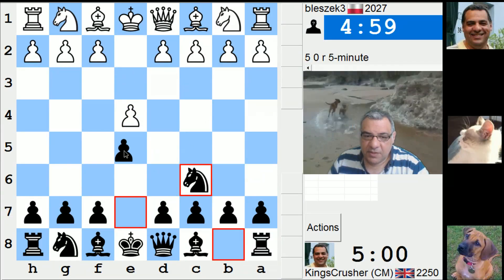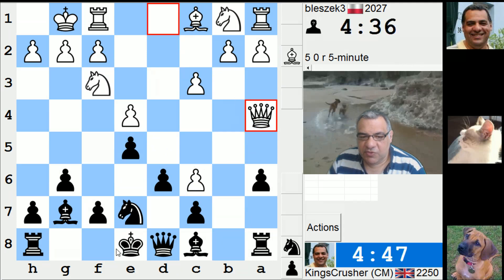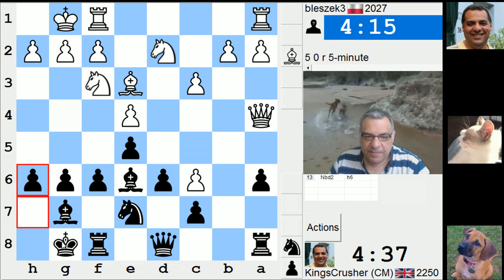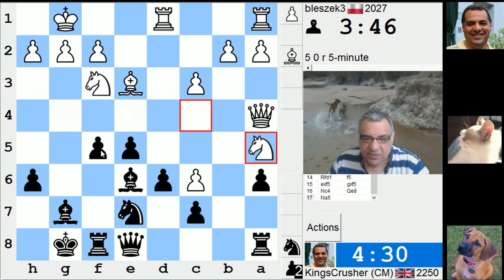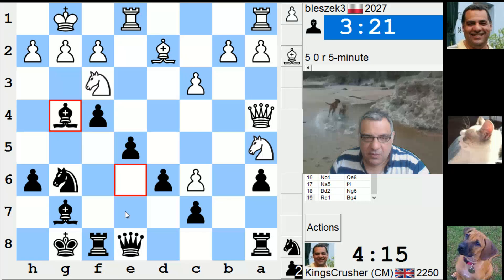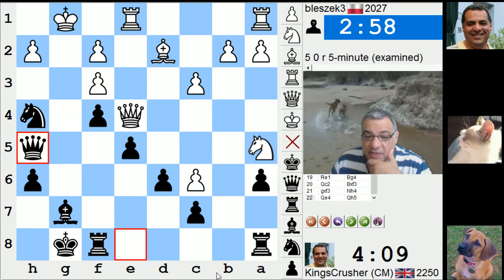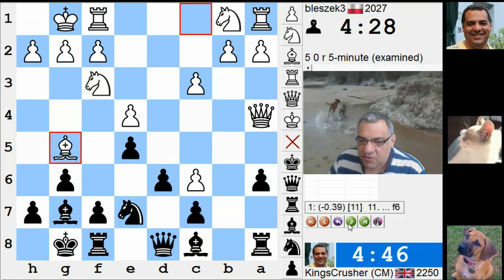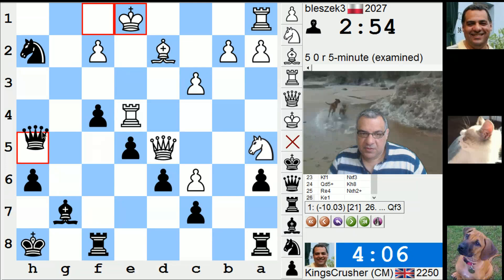LIVE Blitz #3715 (Speed) Chess Game: Black vs bleszek3 in Ruy Lopez: fianchetto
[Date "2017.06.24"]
[Round "-"]
[White "bleszek3"]
[Black "KingsCrusher"]
[Result "0-1"]
[ICCResult "White resigns"]
[WhiteElo "2027"]
[BlackElo "2250"]
[Opening "Ruy Lopez: fianchetto (Smyslov/Barnes) defense"]
[ECO "C60"]
[NIC "RL.03"]
[Time "04:58:03"]
[TimeControl "300+0"]

1. e4 {0:05:00} Nc6 {0:05:00} 2. Nf3 {0:04:59} e5 {0:05:00} 3. Bb5 {0:04:57}
g6 {0:04:59} 4. O-O {0:04:54} Bg7 {0:04:59} 5. c3 {0:04:53} Nge7 {0:04:58}
6. d4 {0:04:52} d6 {0:04:51} 7. d5 {0:04:47} a6 {0:04:50} 8. Ba4 {0:04:45}
b5 {0:04:49} 9. dxc6 {0:04:38} bxa4 {0:04:48} 10. Qxa4 {0:04:37} O-O
{0:04:46} 11. Bg5 {0:04:28} f6 {0:04:44} 12. Be3 {0:04:21} Be6 {0:04:41} 13.
Nbd2 {0:04:16} h6 {0:04:38} 14. Rfd1 {0:04:07} f5 {0:04:36} 15. exf5
{0:04:04} gxf5 {0:04:36} 16. Nc4 {0:03:52} Qe8 {0:04:31} 17. Na5 {0:03:46}
f4 {0:04:23} 18. Bd2 {0:03:43} Ng6 {0:04:18} 19. Re1 {0:03:25} Bg4 {0:04:16}
20. Qc2 {0:03:11} Bxf3 {0:04:12} 21. gxf3 {0:03:07} Nh4 {0:04:11} 22. Qe4
{0:02:59} Qh5 {0:04:10} {White resigns} 0-1